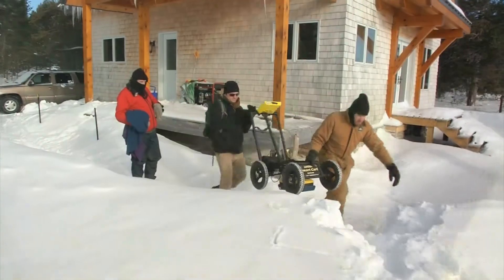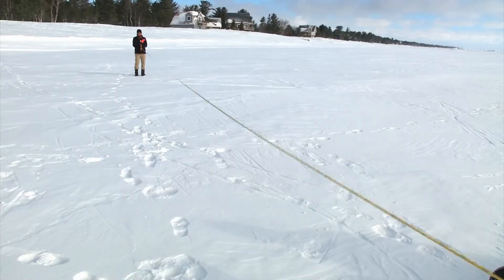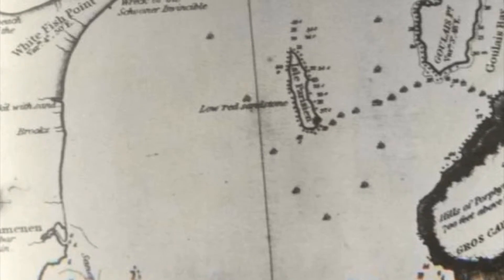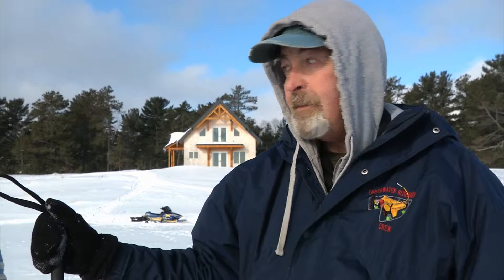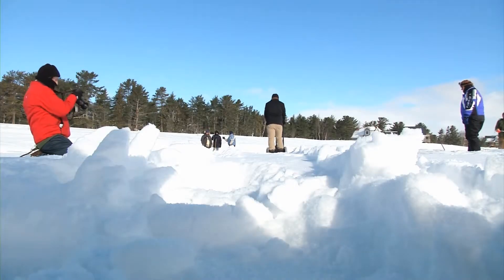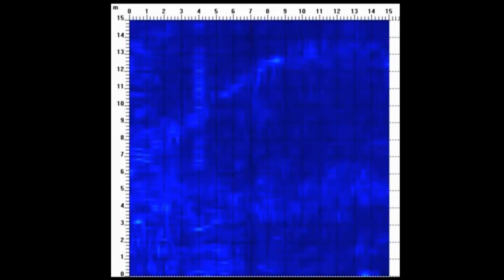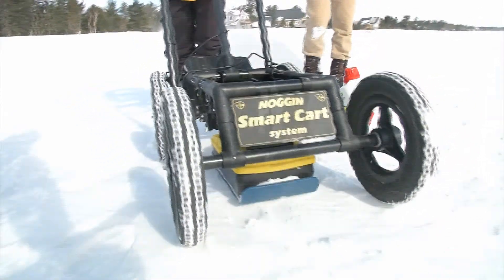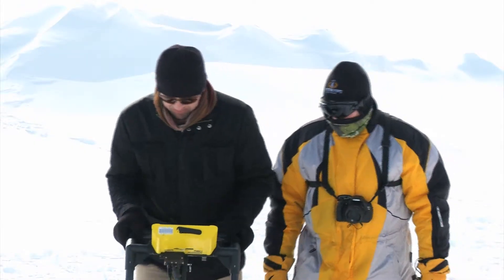Shipwreck Society GPR search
The Great Lakes Shipwreck Historical Society searches for a shipwreck with ground penetrating radar.